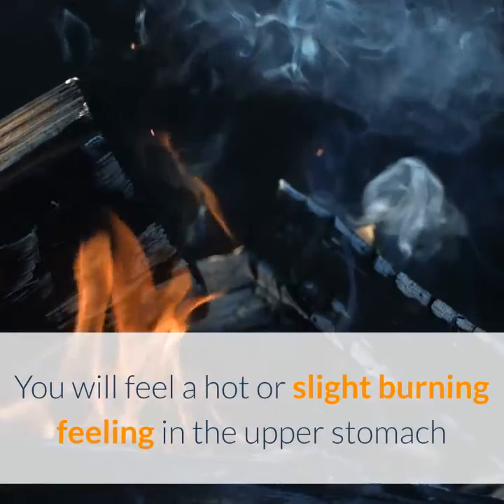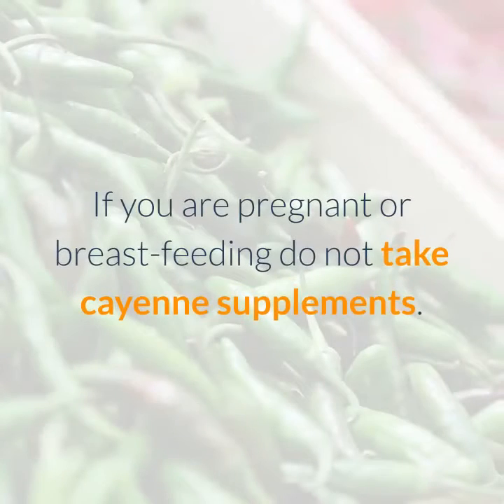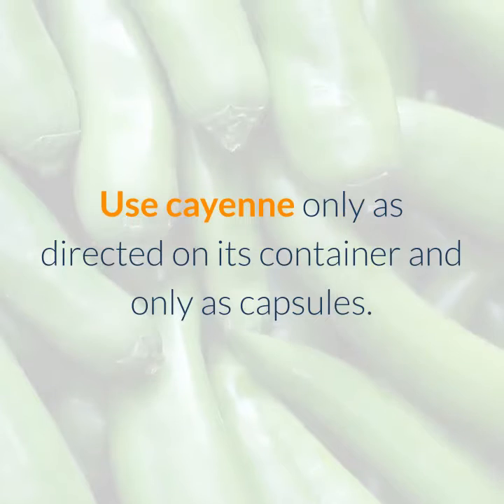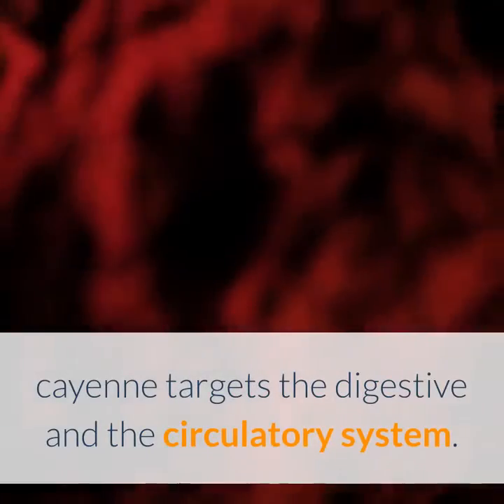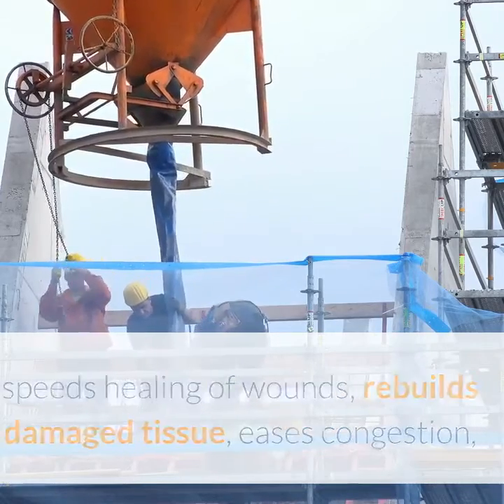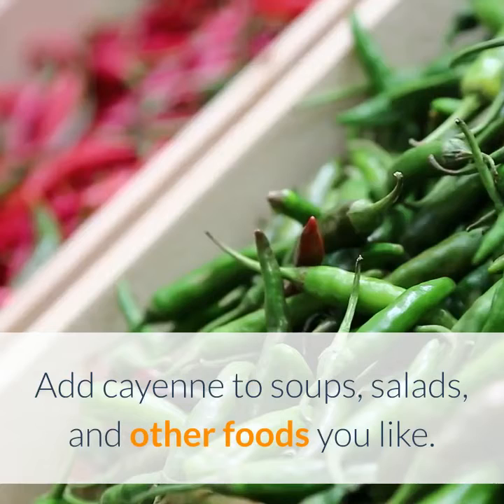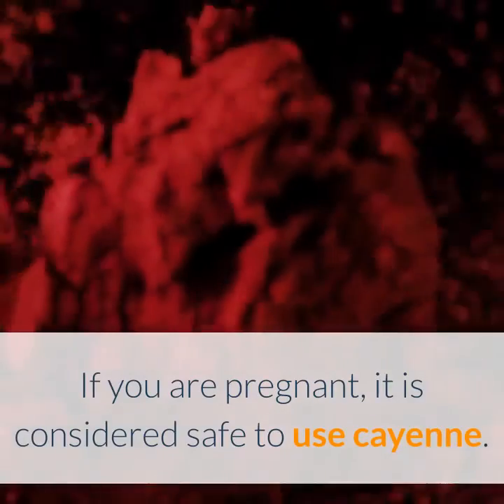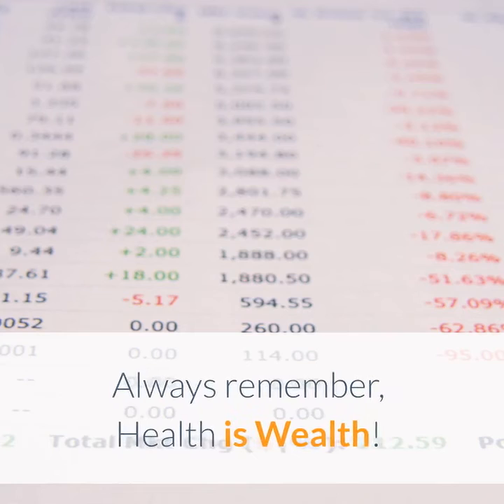A Constipation Home Remedy - Cayenne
Cayenne is a constipation home remedy that is effective in producing peristalsis in your colon and aids digestion. It can be used regularly at every meal and when needed for constipation.  Cayenne pepper is known to help thin the blood.  So, it is good for improving blood circulation.

Cayenne is available in capsules of different strengths, from 5,000 heat units (HU) to 100,000 and even higher.   In addition, cayenne when used with other herbs helps to deliver these herbs more efficiently to where they are needed in the body.

As a constipation home remedy, start with one capsule of 40,000 HU and always take it after you eat.  You will feel a hot or slight burning feeling in the upper stomach and that’s when you know its working.  The feeling is like when you get heartburn.  This burning sensation will pass as your body gets use to you using cayenne.

Do not use cayenne seeds, as they can be toxic.  If you are pregnant or breast-feeding do not take cayenne supplements.  Use cayenne only as directed on its container and only as capsules.

Cayenne has the ability to block the ulcer producing effect of NSAIDS.  It also has shown to increase the body’s absorption of theopylline, a drug used to treat asthma.

In his book, Left for Dead, Dick Quinn tells how Cayenne pepper saved his life after coronary bypass surgery failed to restore it.  In this book, Shannon Quinn, say,

“One of the most effective stimulants, mostly, cayenne targets the digestive and the circulatory system.  Cayenne regulates blood pressure, strengthens the pulse, feeds the heart, lowers cholesterol, and thins the blood.  It cleanses the circulatory system, heals ulcers, stops hemorrhaging, speeds healing of wounds, rebuilds damaged tissue, eases congestion, aids digestion, regulates elimination, relieves arthritis and rheumatism, prevents the spread of infection and numbs pain.”

Use the recommended dose shown on the bottle of cayenne you use.

You can also add cayenne pepper into other foods.  Add cayenne to soups, salads, and other foods you like.

In soups or salads break open a cayenne capsule and mix it in.  You can add 1 – 2 capsules, but first start with 1/4 or 1/2 capsule so you can get use to the hot taste.

If you are pregnant, it is considered safe to use cayenne.

Use this constipation home remedy and you will see results.  It definitely has the power to eliminate constipation and keep you regular and has many other benefits, especially for your heart.

Always remember, Health is Wealth!